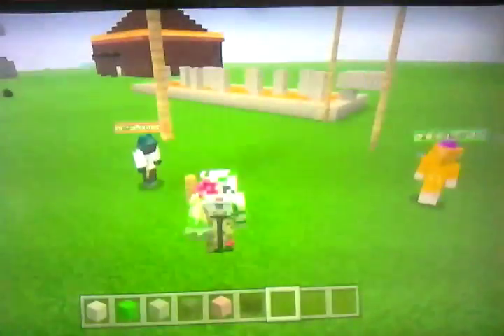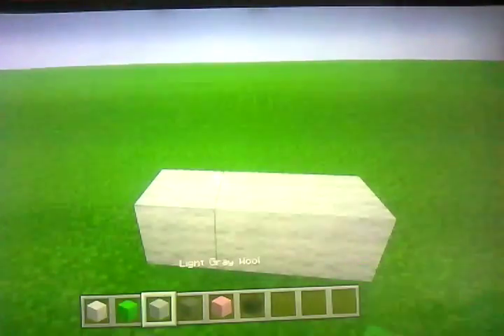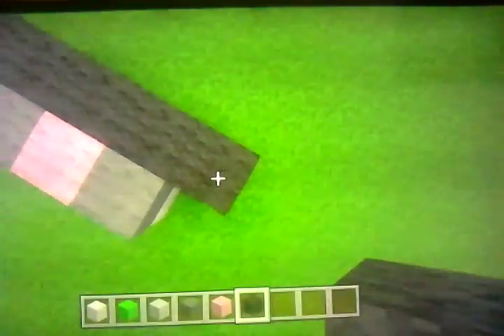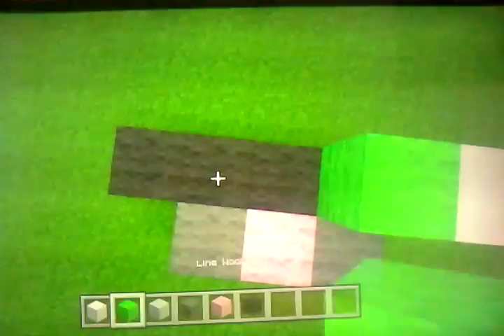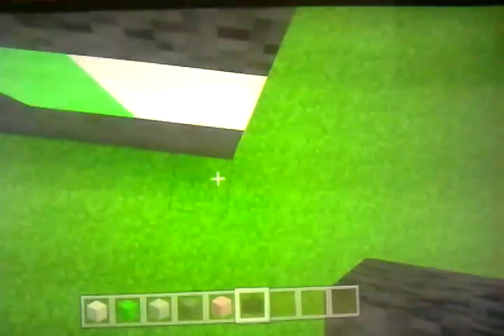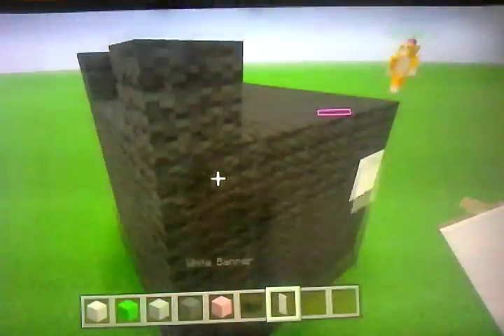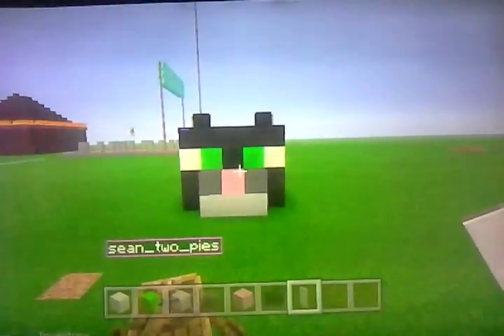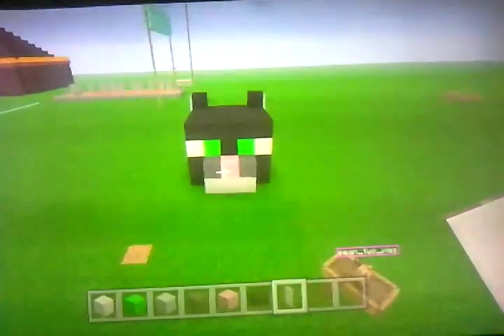How to build a black cat on Minecraft part 1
Plz slap that like button